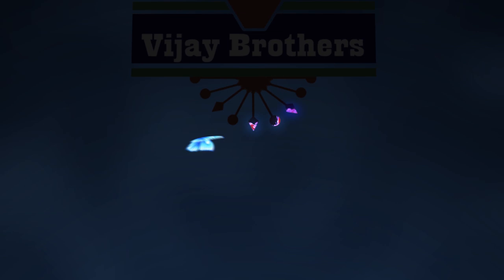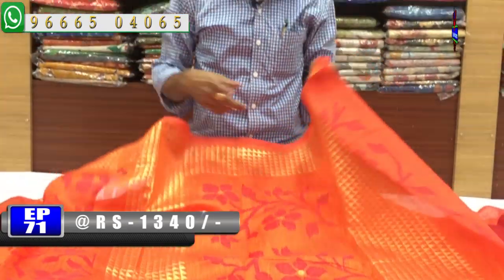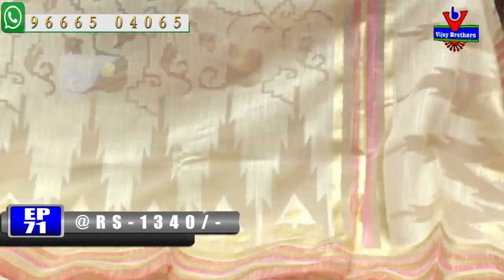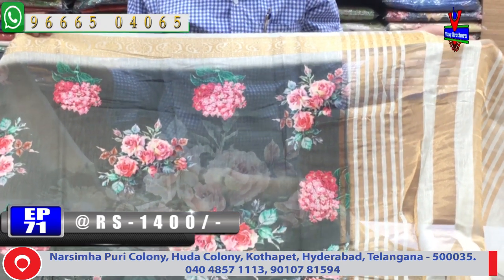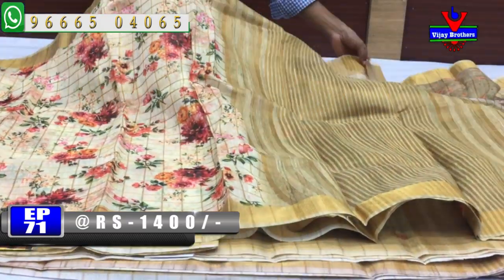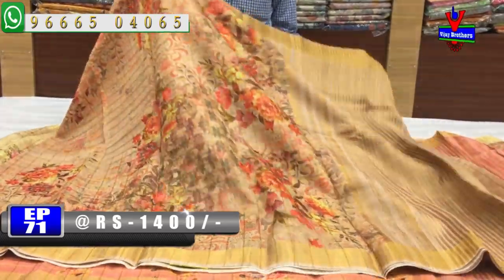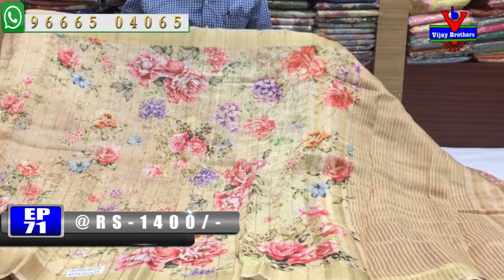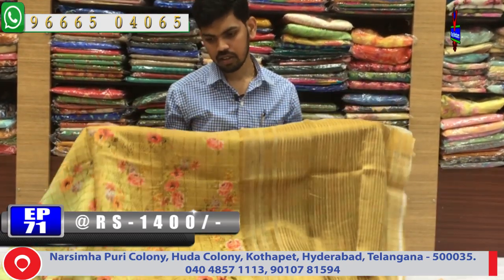Latest Collections In Lenin Kora Brasso Designed Sarees | Kothapet Branch | EP71 | 96665 04065